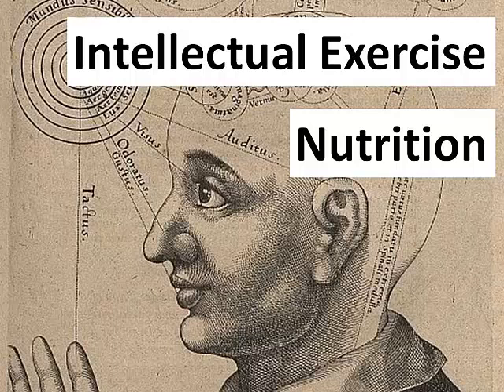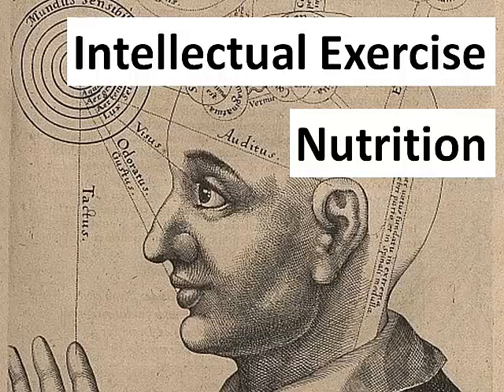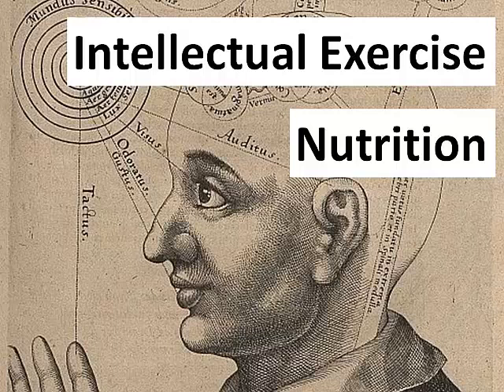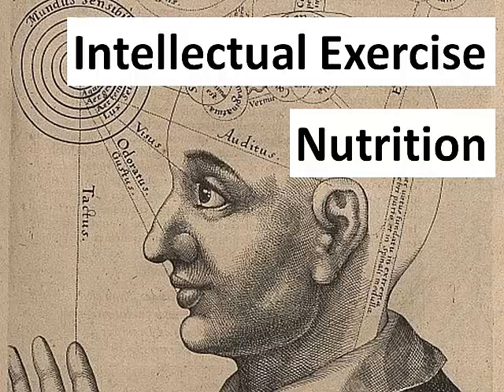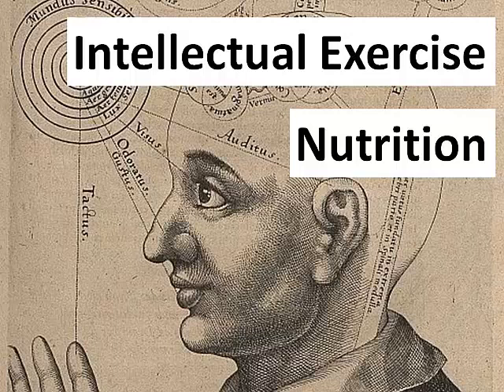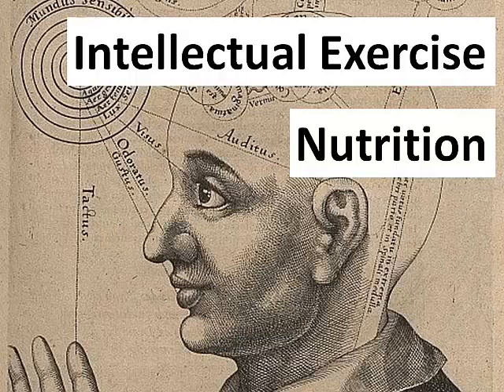How to Improve Cognitive Function by Acetylcholine (& Choline Intake Strategy)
- Alpha GPC
- Bacopa Monnieri
- Huperzine A